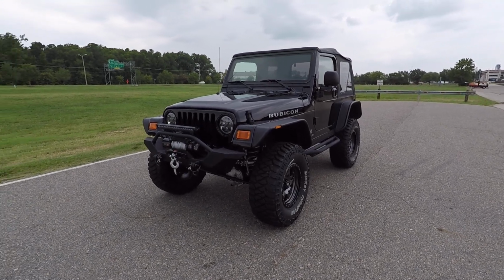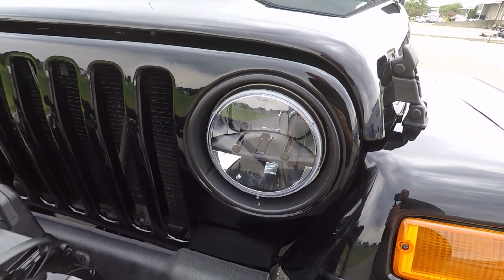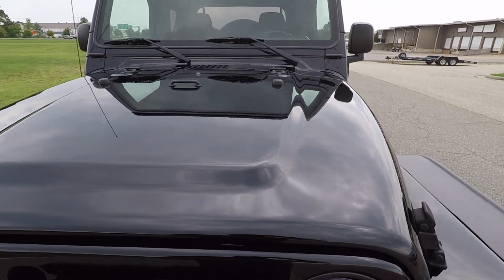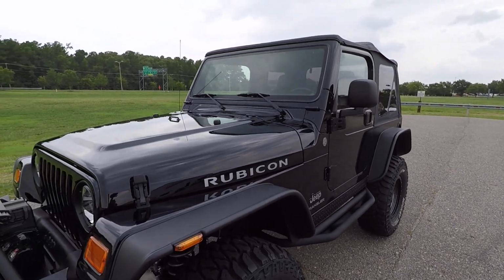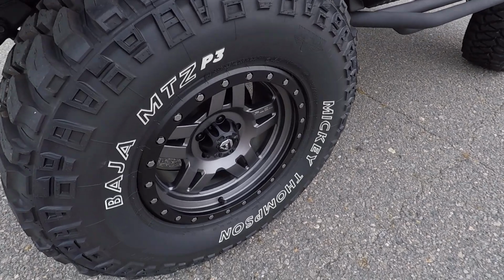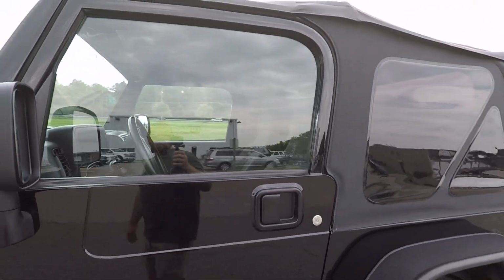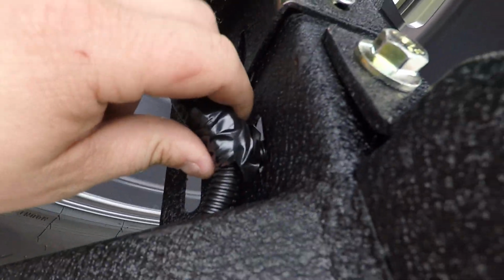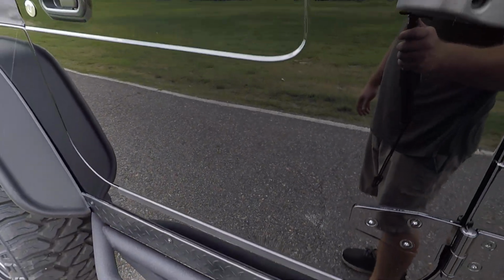Davis AutoSports 2004 Jeep Wrangler Rubicon TJ / Rubicon Express Lift / Mini Resto / Vid 1